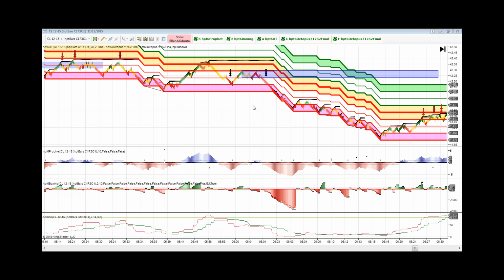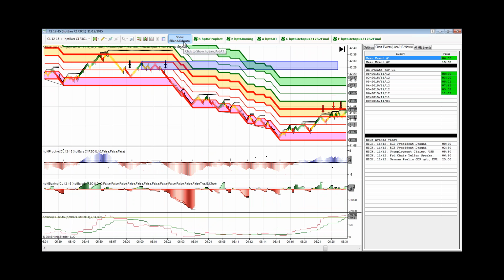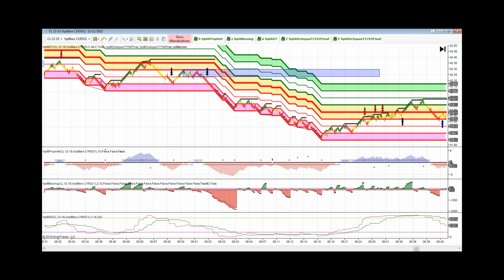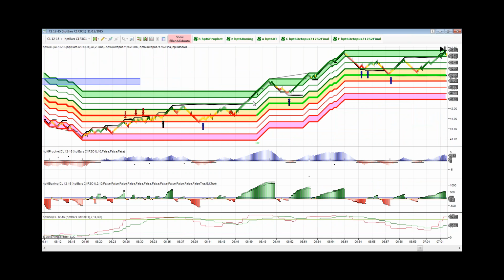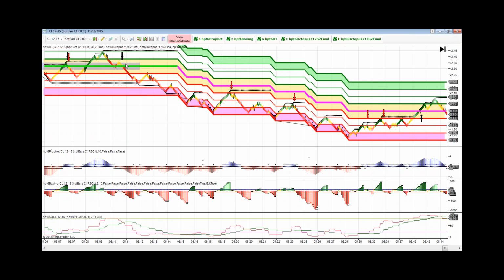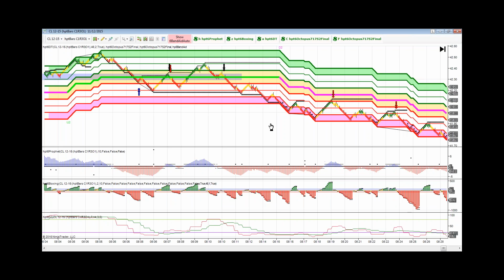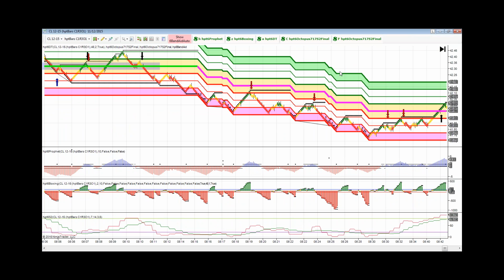2015 11 12 Trading Crude Oil Today Pit Open and Inventory Report